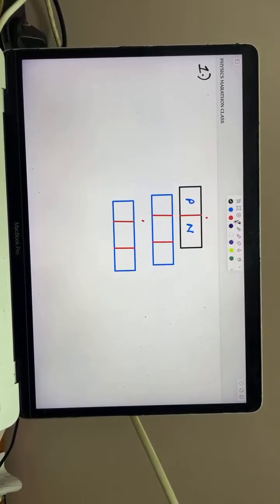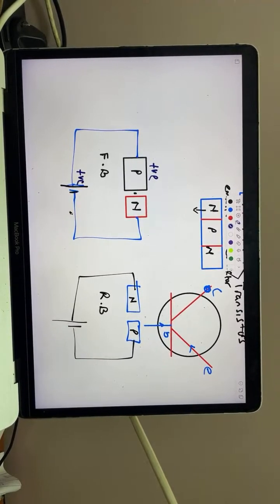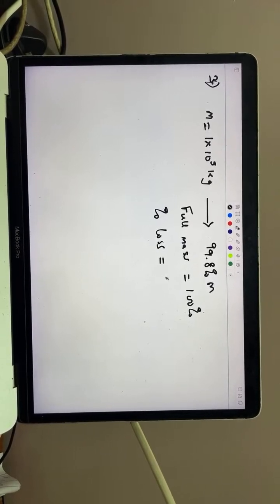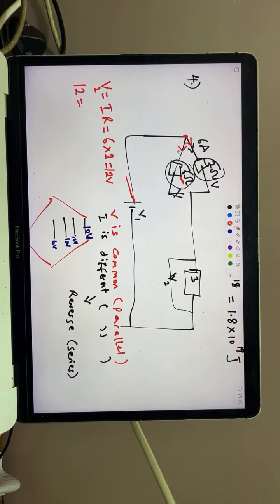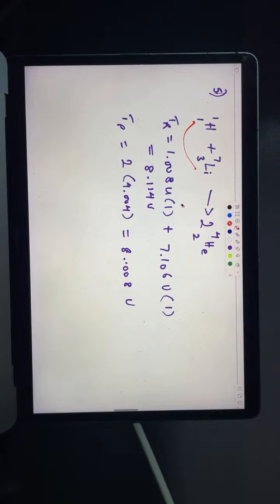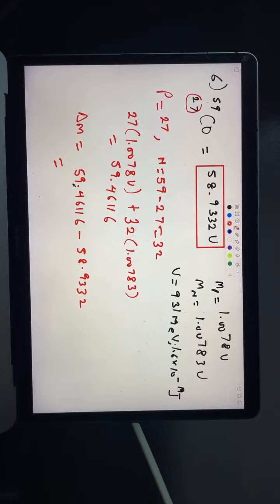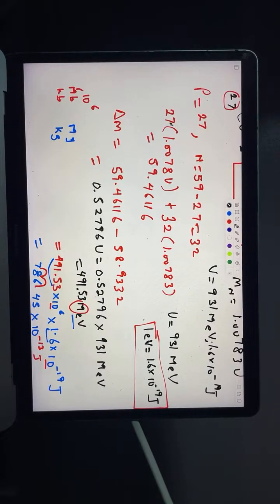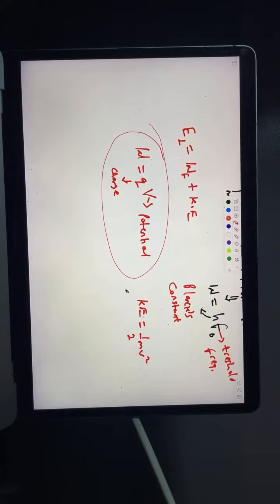LIVE Recap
Physics revision